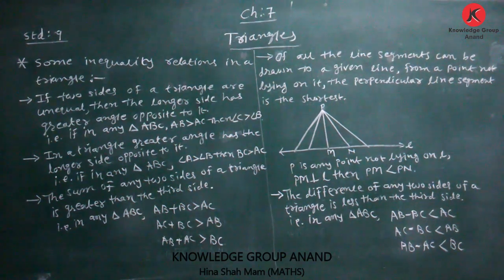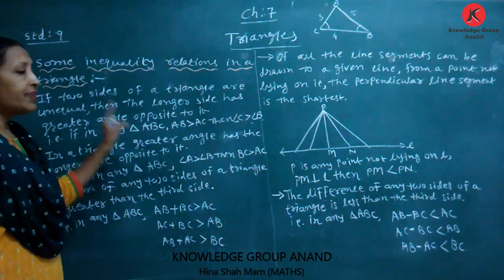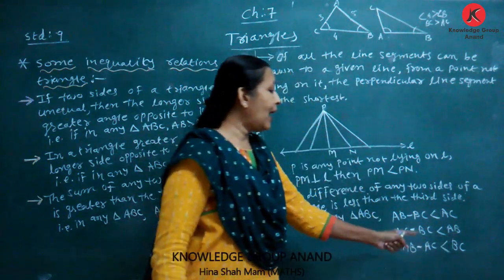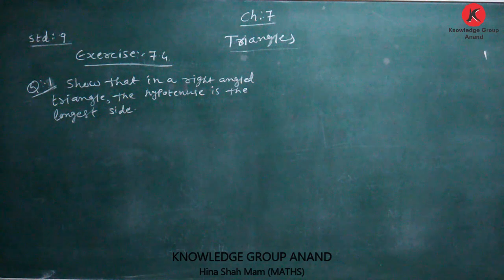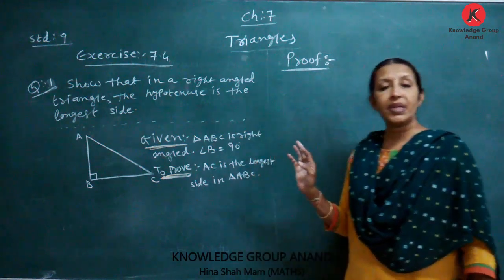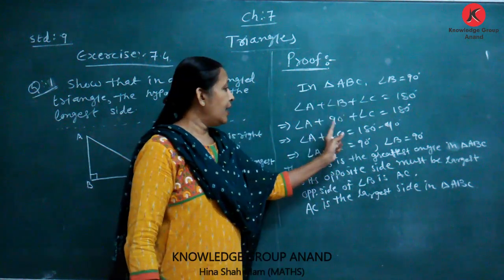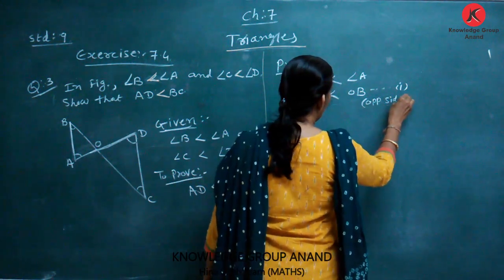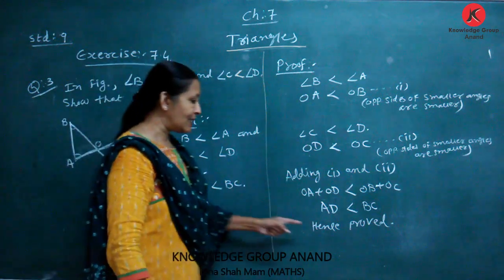Class 09 Eng Med - Maths - Chapter 07 - Ex: 7.4 Q-1, 3